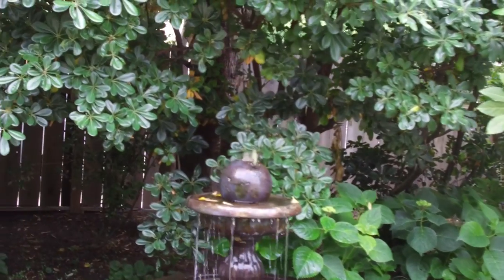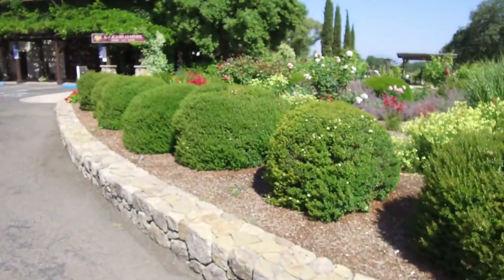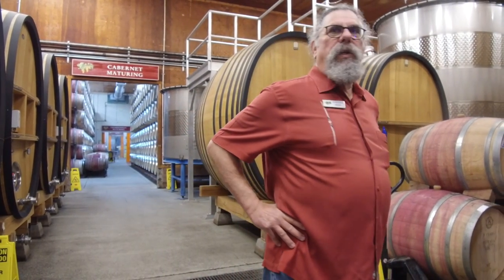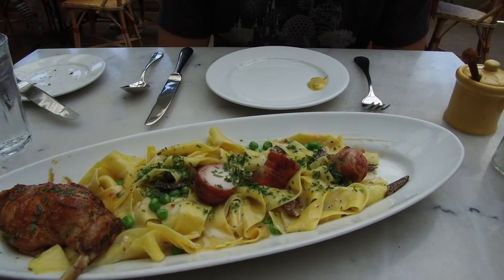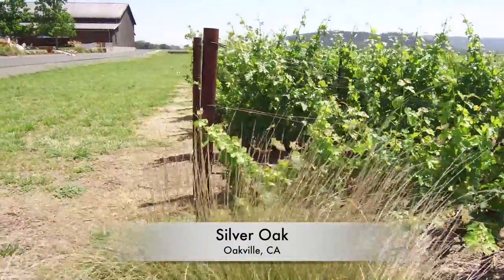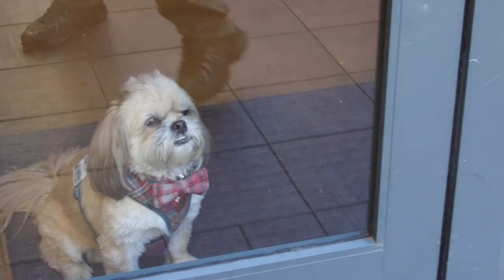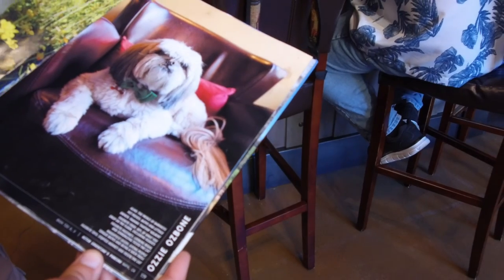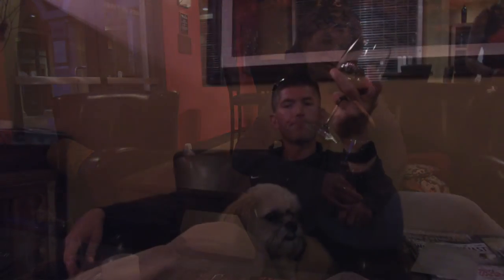Grgich Hills, Silver Oak, & Oenotri | Napa Valley | Wine Country Vlog Day 3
On Day 3 of our Napa Valley Wine Country Couples Trip, we take an awesome tour of Grgich Hills Estate Winery and stop by Silver Oak Winery for a tasting.  We visit a local tasting room in downtown Napa later that afternoon before enjoying fabulous pizza at Oenotri.

If you like our videos, you'll love our podcast.  Join us every Sunday as we take you to Walt Disney World, Disneyland, on Disney Cruise Line, and everywhere in between!